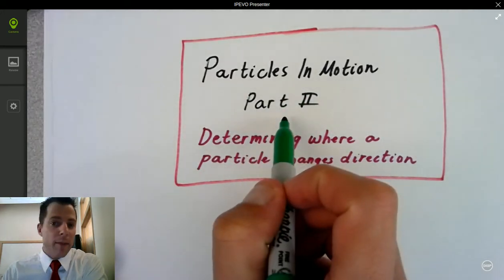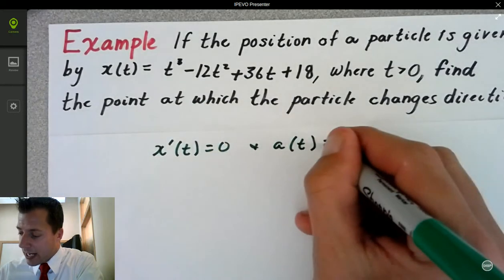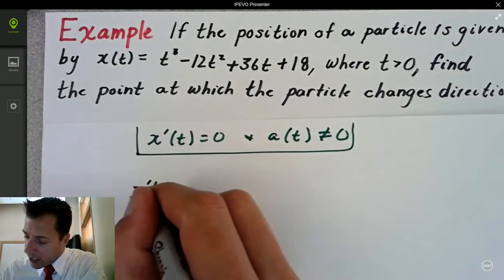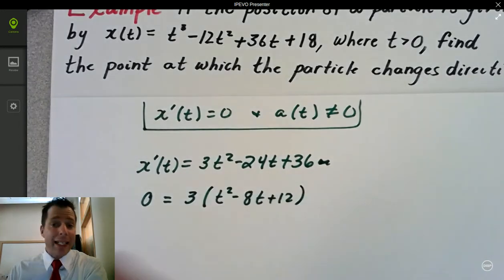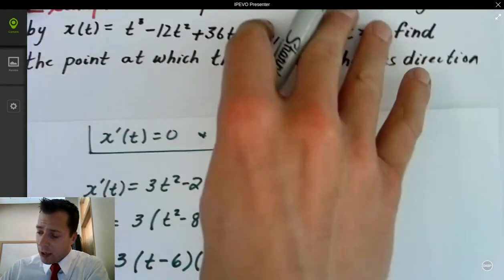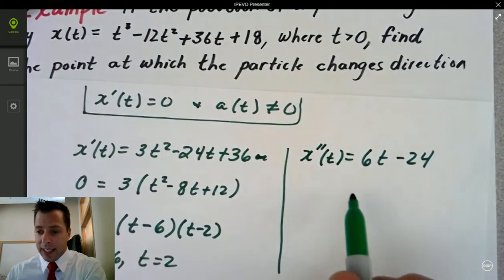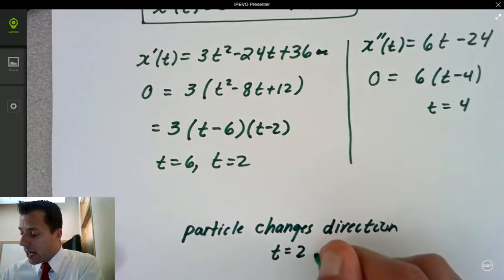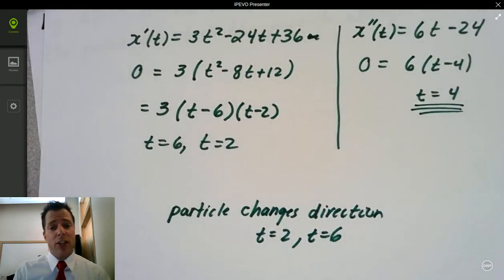Particles in Motion Part 2 Determining when a particle changes direction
Determining when a particle changes direction